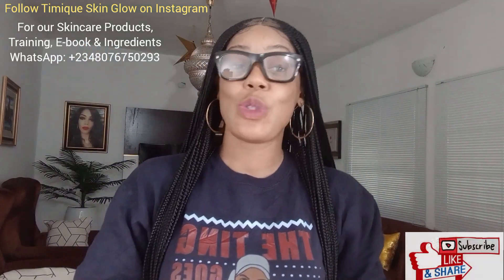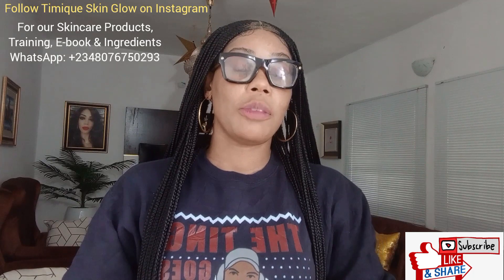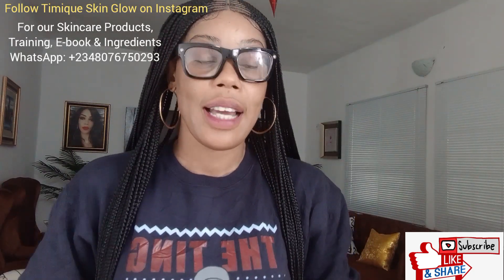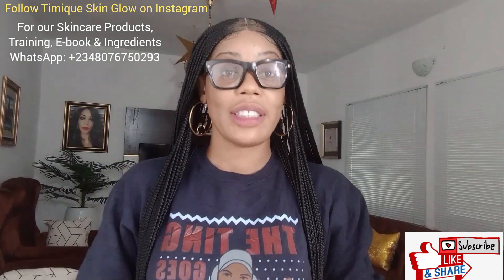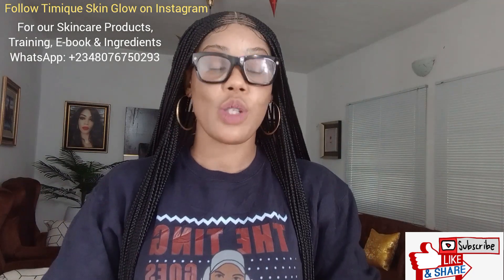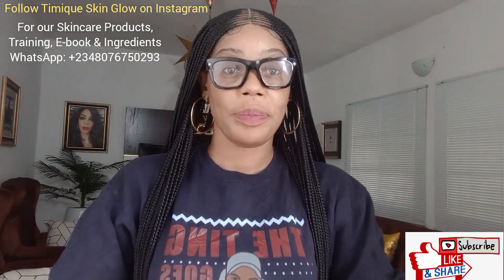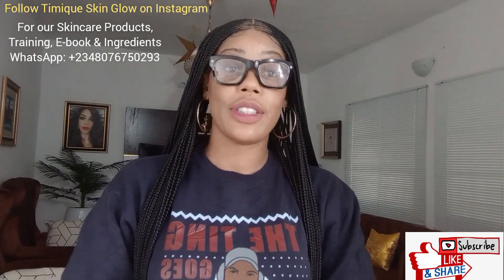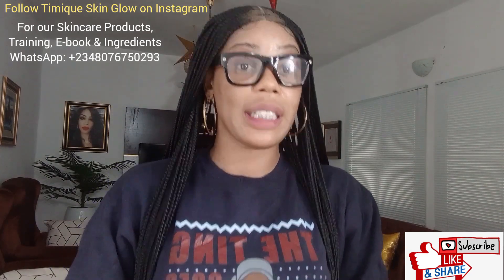How to Achieve Perfect Skincare Formulation / pH of skin Whitening Powders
Follow Timique Skin Glow on Instagram